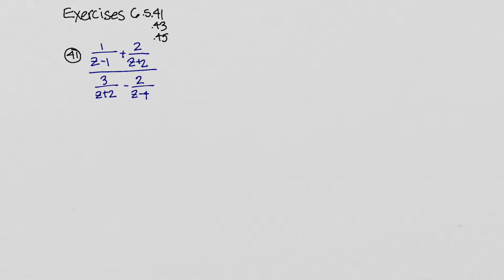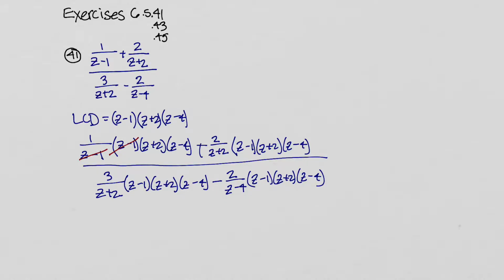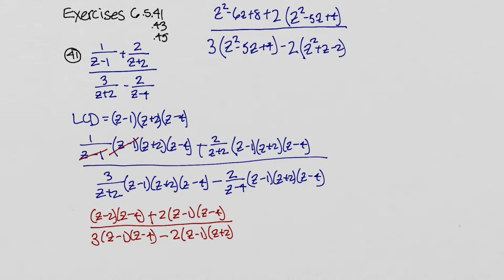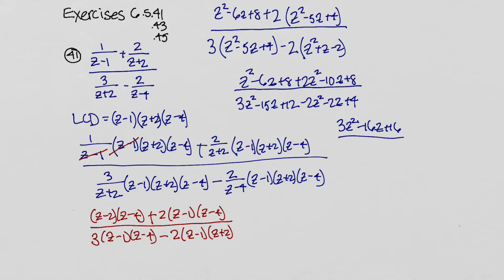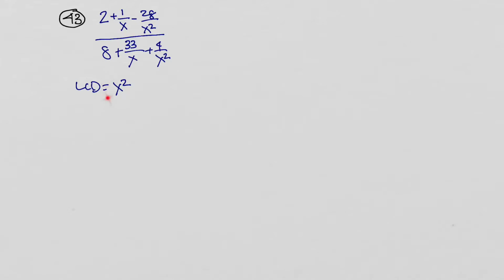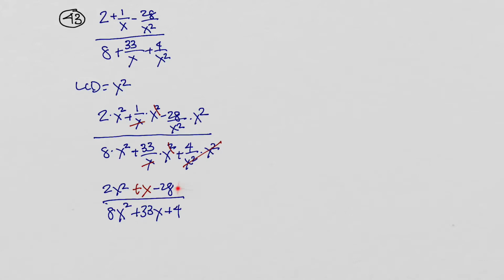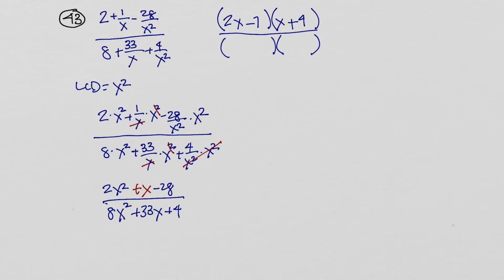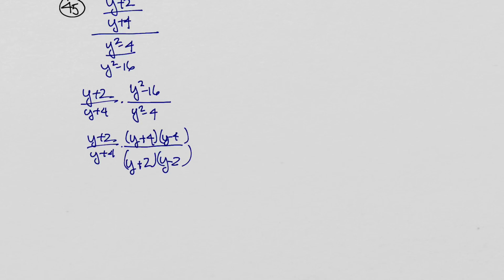20 Chapter 6.5, Exercises 43, 45